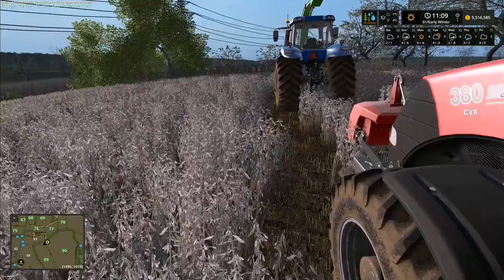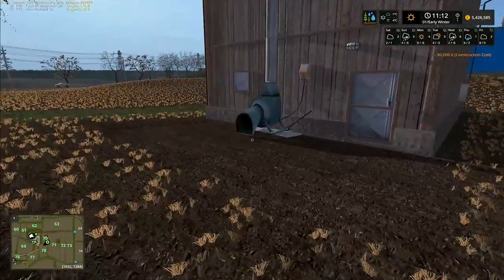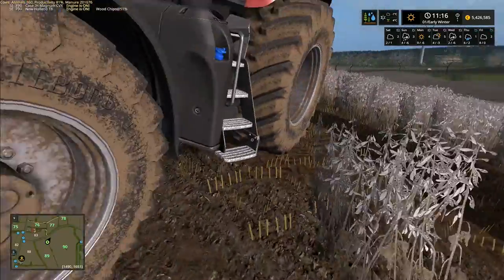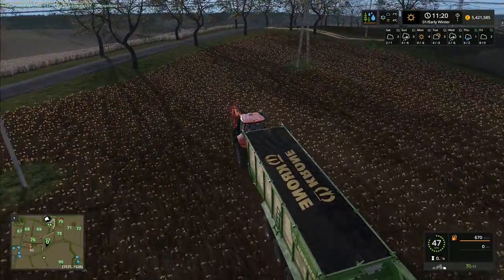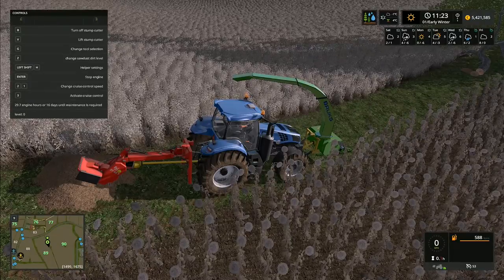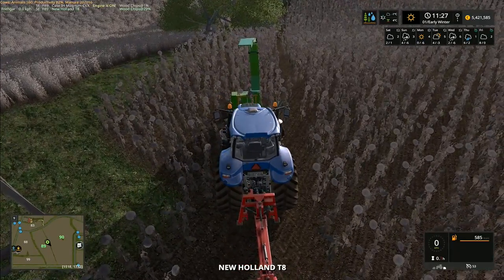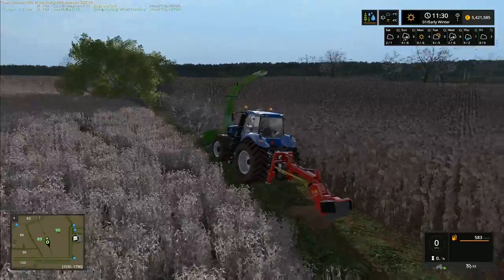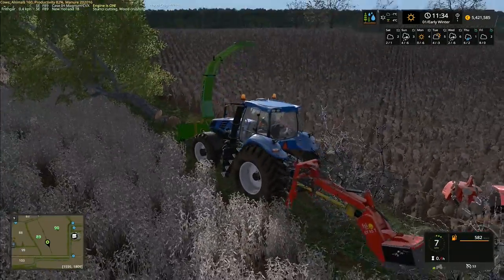Let's Play Farming Simulator 2017, Gorale With Seasons #48: Mountains Of Woodchips!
Now that all the trees are cut down, our next task is to start shredding them all with the bruks chipper and removing the stumps.  We'll clear the stumps as we go, just so that we don't forget any.  There are a huge amount of woodchips from these trees, so we're installing the woodchip storage barn back at the yard and using that to store the woodchips as we go.  We're also using a new Krone trailer to carry the woodchips back to the new barn, and the large capacity is very impressive!

Our question for the week - 'In South America, do we use 1x speed and normal plant growth, or 15x speed and slow plant growth?'  Remember folks, it's your vote, it's your game!